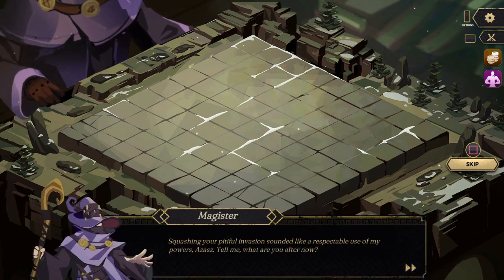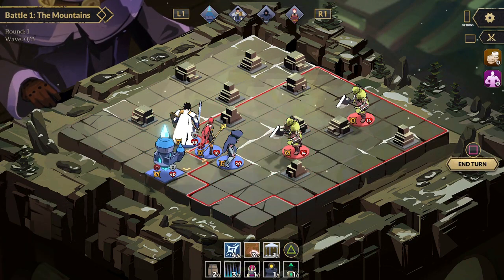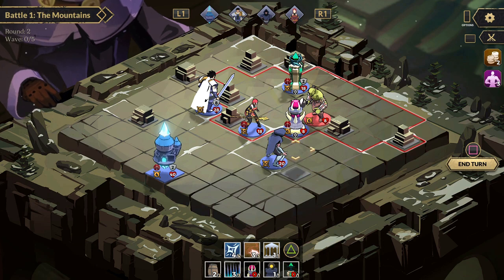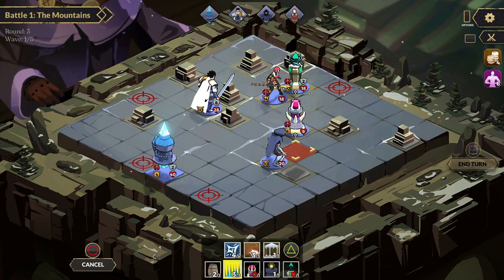Defend the Rook - Full Review (PS4)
In this video, I do a review of Defend the Rook!! This game first came to PC in 2021, before landing on the Switch in 2022. It is now releasing on PS4, PS5, Xbox One and Xbox Series X/S on 16th March.

Shoutout to the publisher Klabater for giving me a review code for this title!!